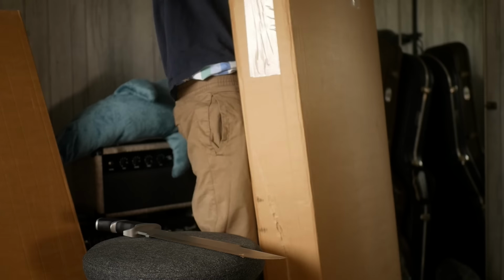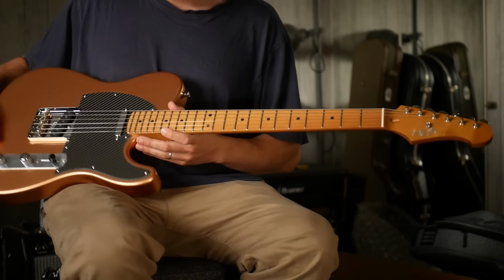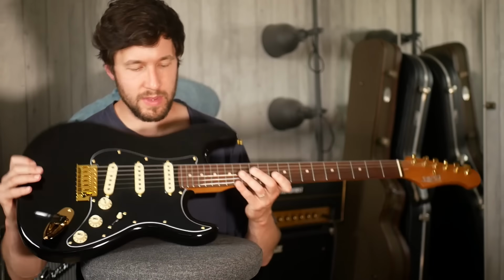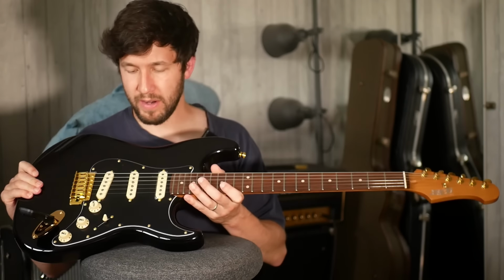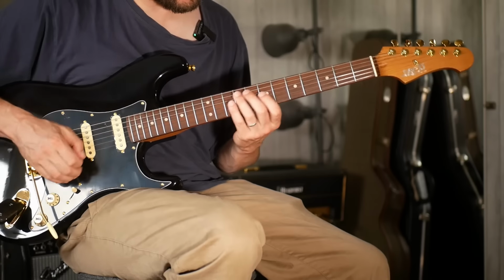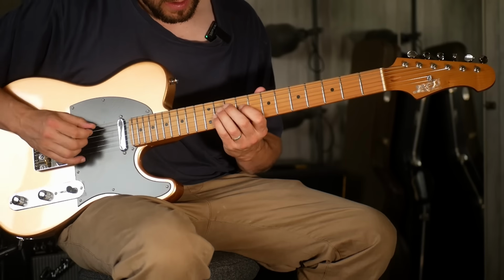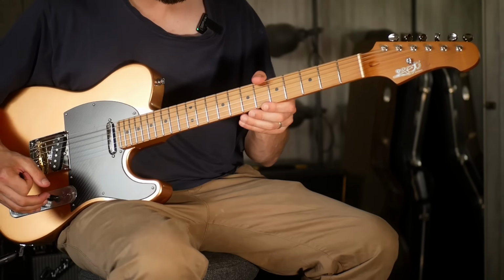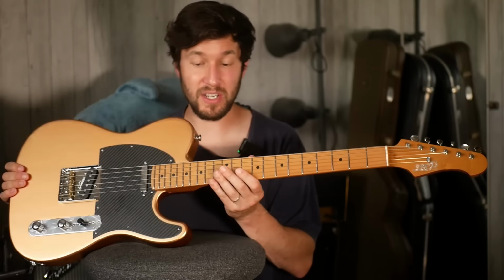These JET Guitars are better than Fender Players - Elite JT30 and JS380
So you know about Jet guitars from their entry level stuff - but what about the ELITE series stuff?

00:00 intro and unboxing
2:36 hearing guitars in a tune with a Vox style preset
5:47 the JS380
6:40 Trem stability?
8:45 the Nut?
10:04 what's this ELITE thing about?
11:40 strung with D'Addarios!
13:05 Thoughts on these guitars?